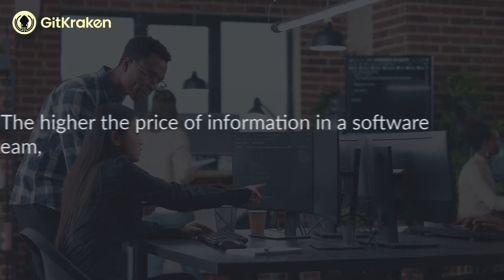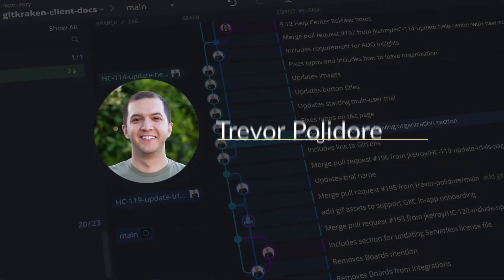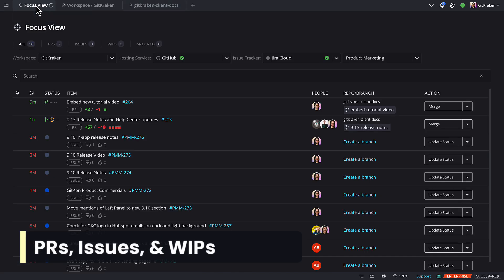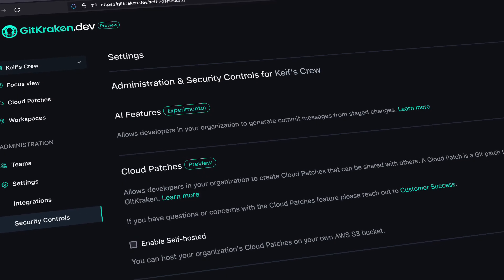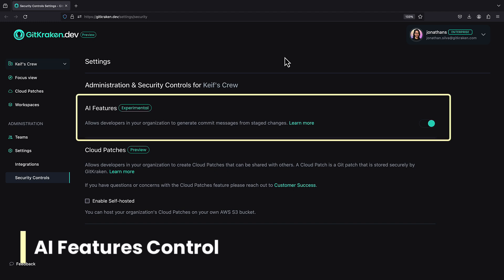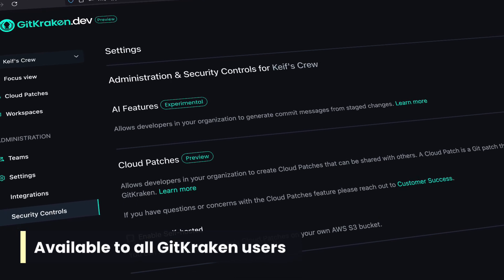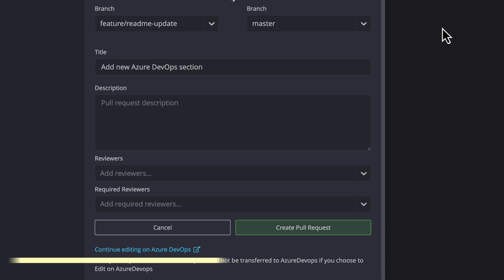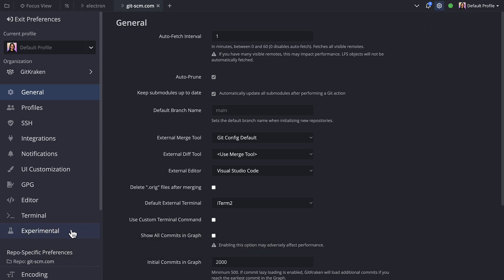Changelog Breakdown: Focus Tab, GitKraken.dev, & more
Dive into the latest GitKraken Client updates – starting with Focus View, helping you prioritize all PRs, Issues, and WIPs so you waste less time wondering, "What's next?" and more time coding.

Worried about security? We've got new customizable protections to ensure that your work (and your mind) stays safe and at ease.

Whether you're managing your Workspaces or sharing code with Cloud Patches, GitKraken brings everything you care about into one accessible, secure, and efficient place.

0:00 - Intro: Discover What's New
0:36 - Enhanced Visibility with Focus Tab
1:50 - Org Security Controls
3:08 - All in Your Browser: GitKraken.dev
3:40 - Helpful GitKraken CLI Commands
4:16 - Assign Reviewers with Azure DevOps
4:48 - Upgraded Git Executable